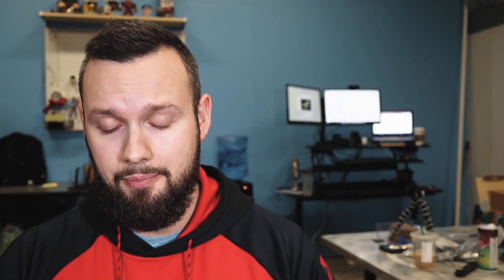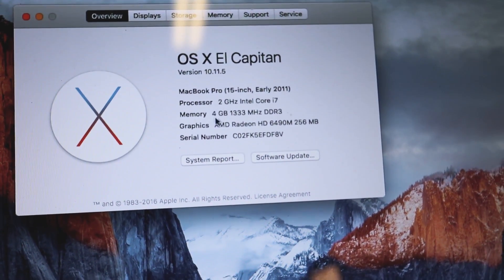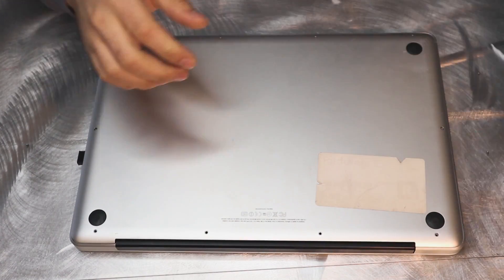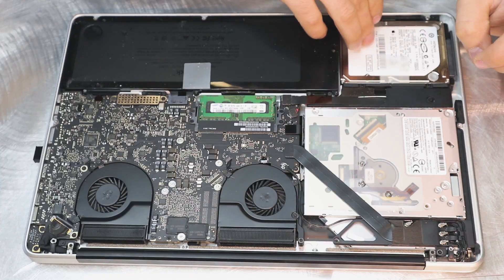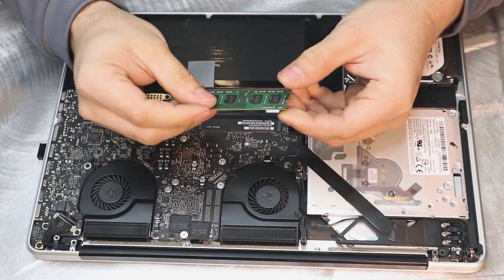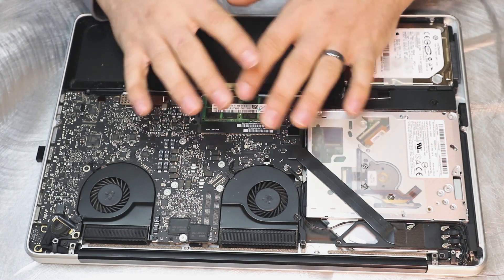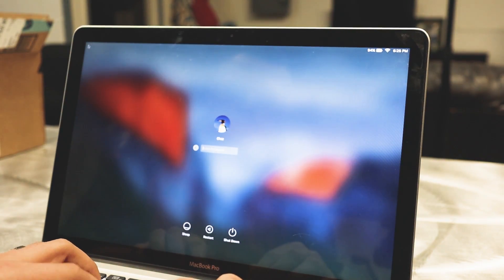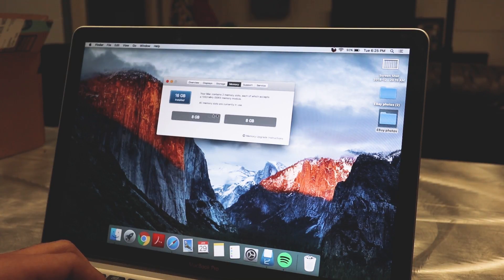How To Upgrade to 16GB RAM on a Macbook Pro | Step By Step Tutorial for 2011 & 2012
In this Step by Step Tutorial, we show you how to speed up your Macbook Pro with this simple RAM upgrade!

*Our Recommended RAM

*Resources & Softwares*

•Tactical Arbitrage (Source Online Products!)
Use code ROCKSTAR for a 10 Day Trial!

•Use eFlip to Source Books Online!